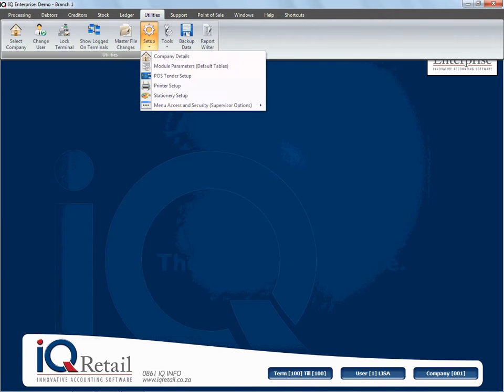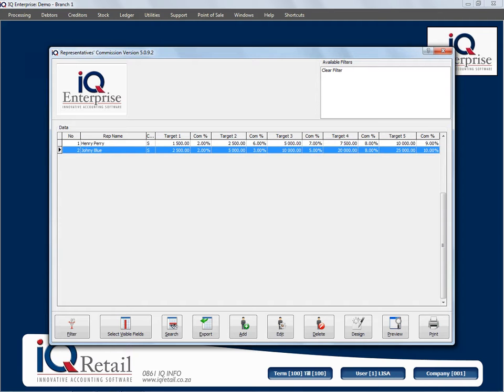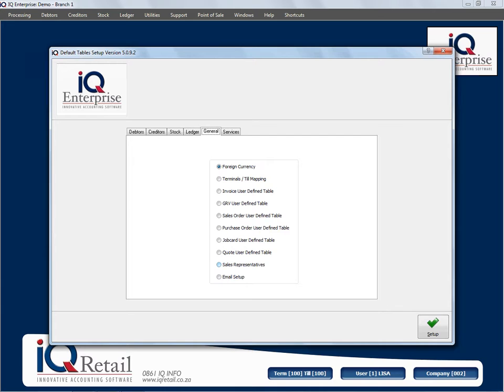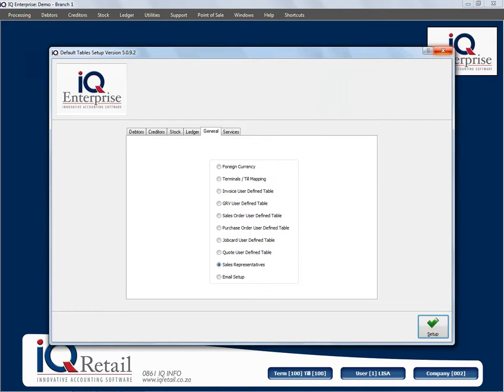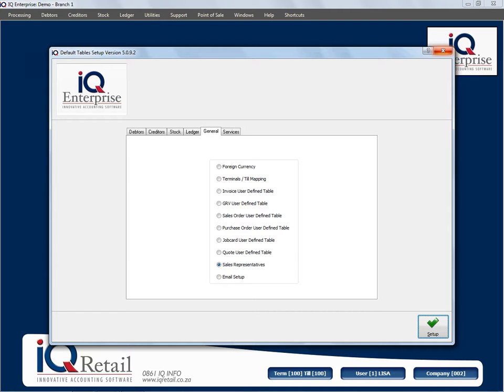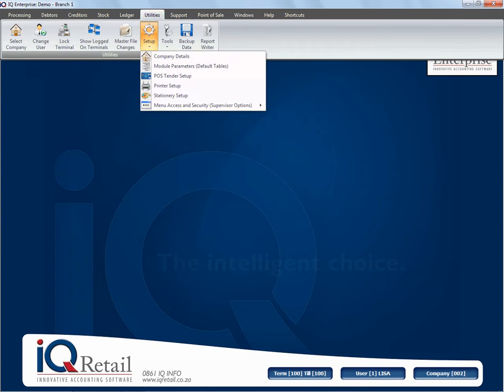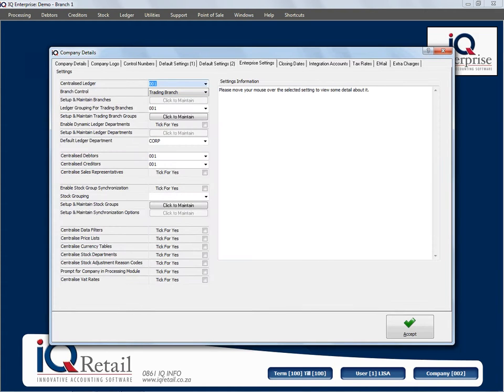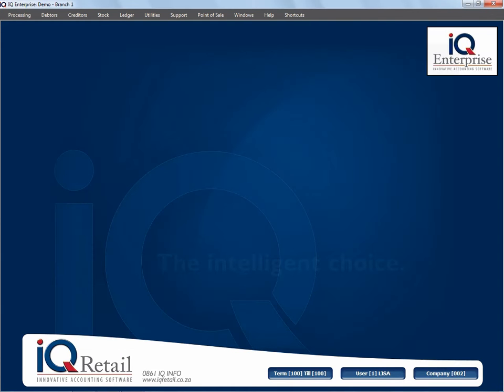IQEnterprise Company Details Enterprise 7 Centralised Sales Reps